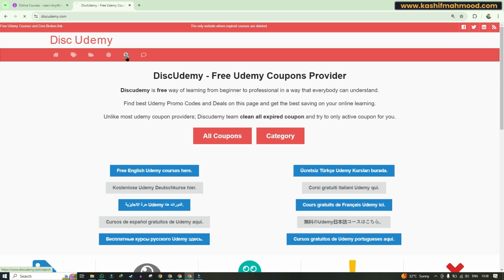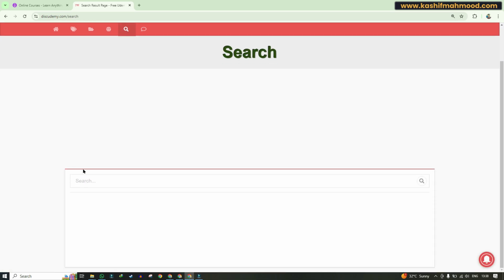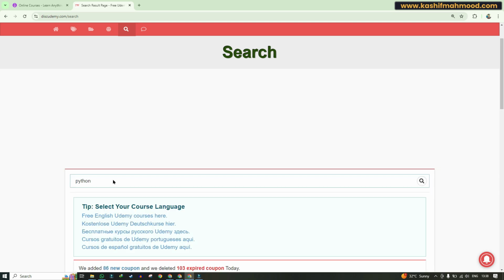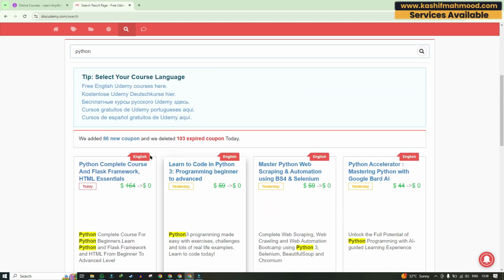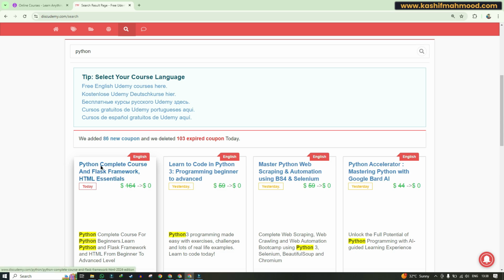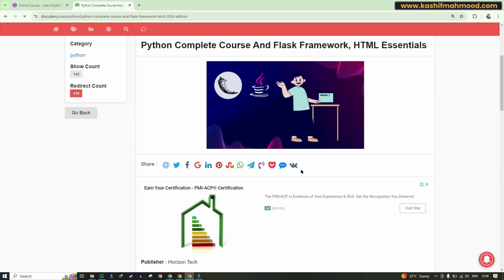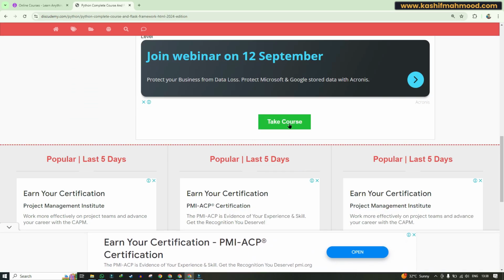How to Get PAID Udemy Courses for FREE with CERTIFICATE in 2026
Unlock paid Udemy courses for FREE with a certificate in 2026! In this video, we'll show you step-by-step how to access Udemy paid courses without spending a dime. Get lifetime access to premium courses and boost your skills with free courses with certificates.

Learn the best methods to download or enroll Udemy paid courses for free. Whether you're looking to get Udemy courses for free or want to explore the latest free courses with certificates, this video has got you covered!